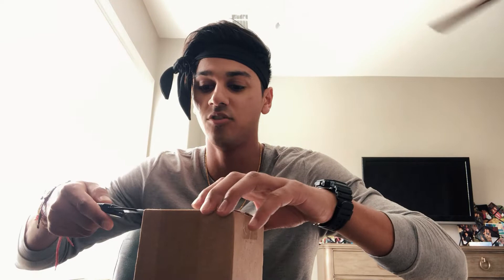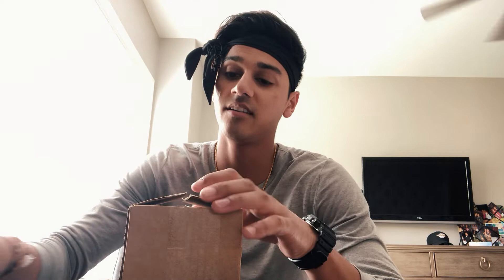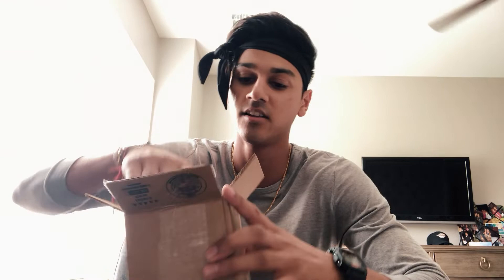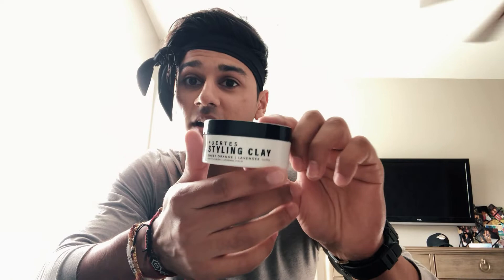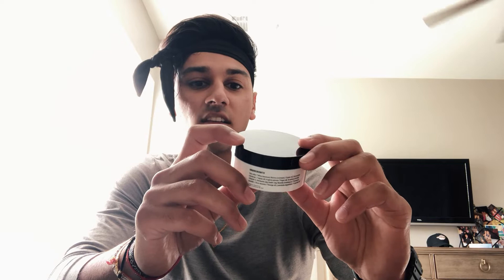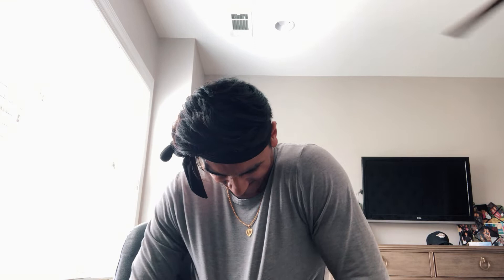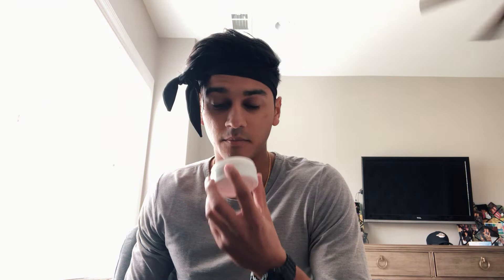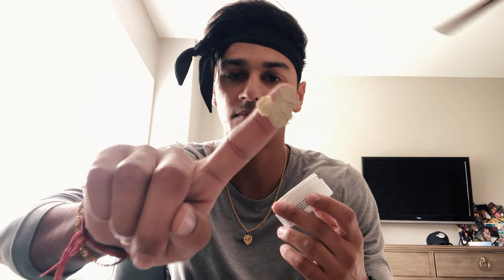Fuerte's Styling Clay Unboxing & Review